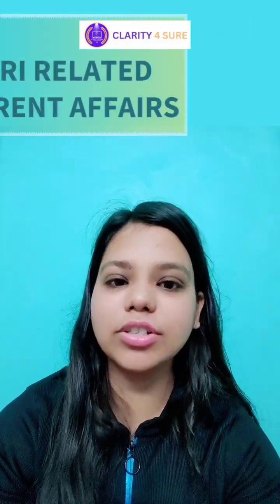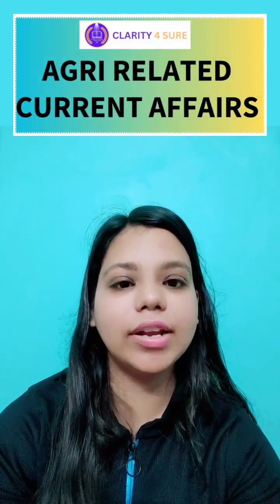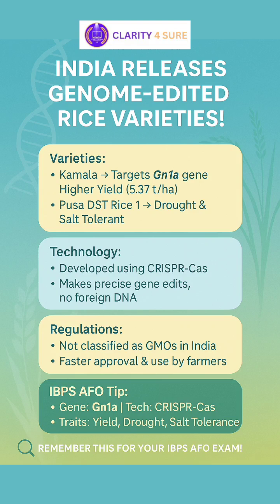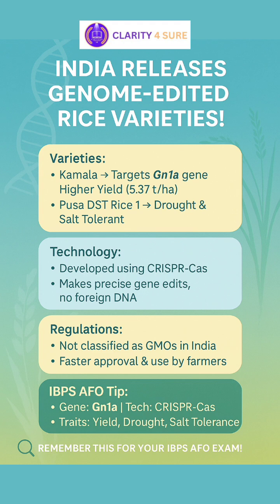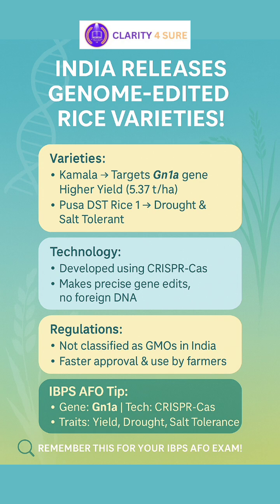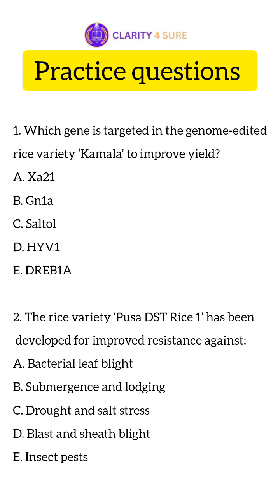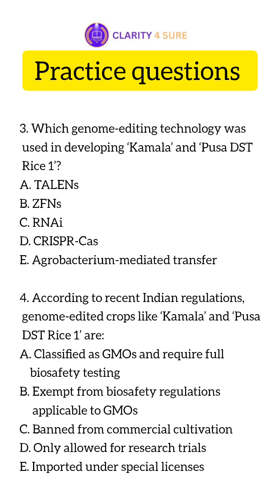Genome edited rice varieties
India Releases 2 Genome-Edited Rice Varieties! | IBPS AFO Current Affairs 2025 🌾🧬
In this short, we bring you a major breakthrough in agricultural biotechnology that every IBPS AFO aspirant must know! 🇮🇳
Union Agriculture Minister has launched two genome-edited rice varieties — Kamala and Pusa DST Rice 1, developed using CRISPR-Cas technology. These varieties promise:
✔️ Higher yield
✔️ Drought & salt tolerance
✔️ Faster approval under new regulations
🧪 Learn about:
The targeted gene (Gn1a) in Kamala
Climate resilience in Pusa DST Rice 1
India’s regulation that exempts genome-edited crops from GMO rules